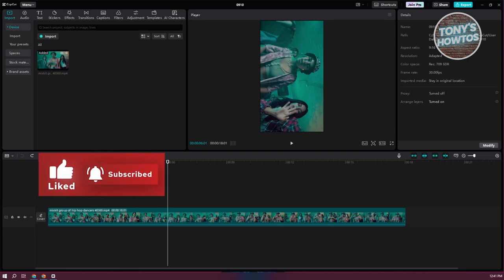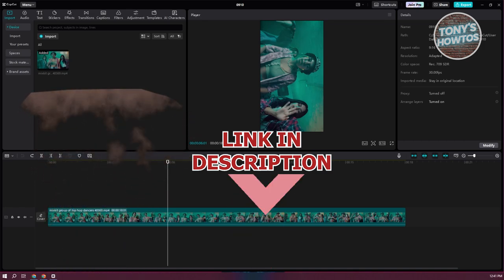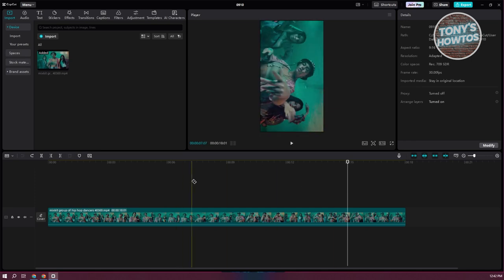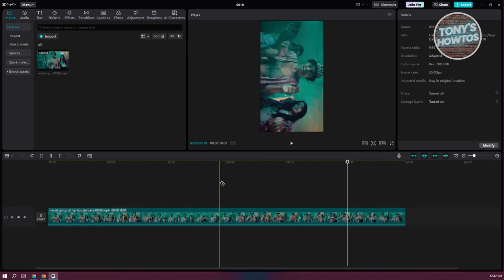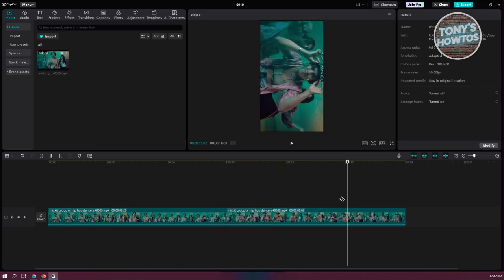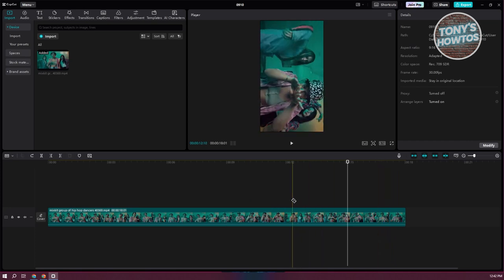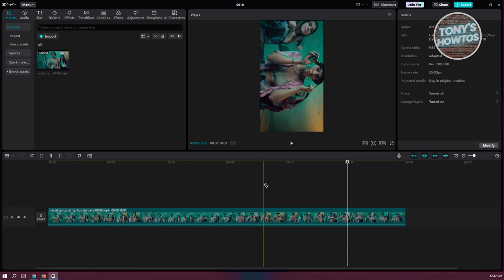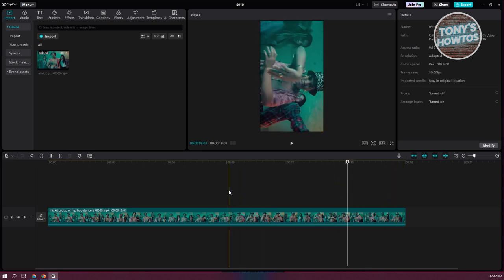How to Turn OFF Razor Blade Split Mode (Capcut PC, 2024)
In this video, I show you How to Turn off Razor Blade Split Mode (Capcut PC) in 2024. The quick and easy tutorial How to disable Razor Blade Split Mode in capcut laptop. Do you want to know step by step How to switch off Razor Blade Split Mode on laptop capcut in 2024? Yes? Great!